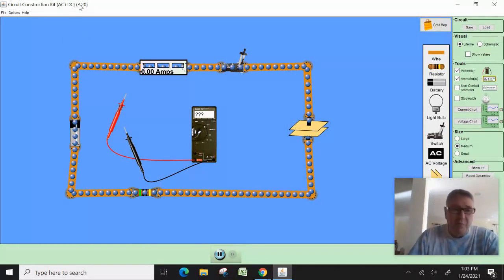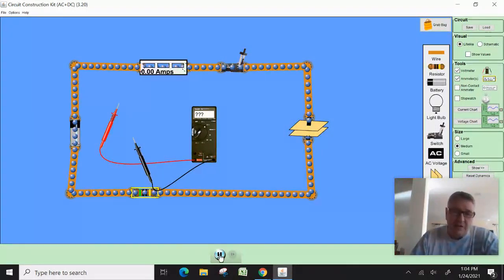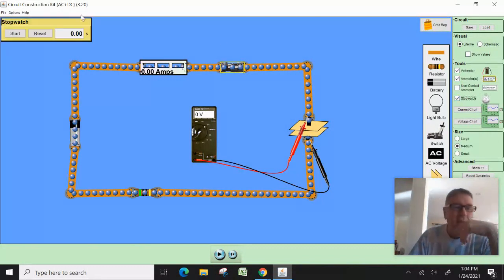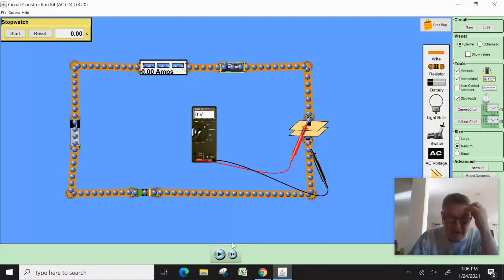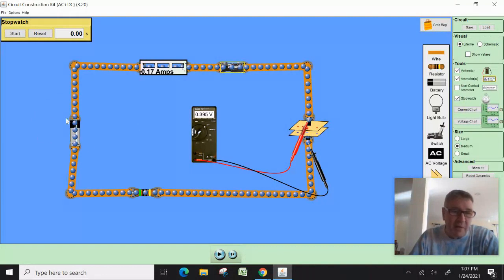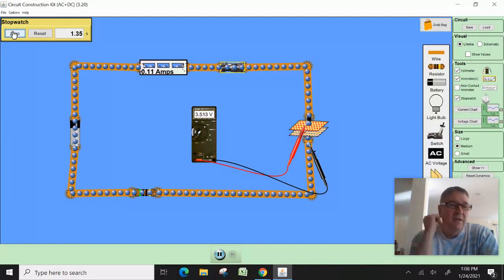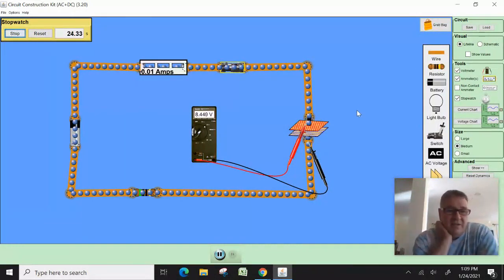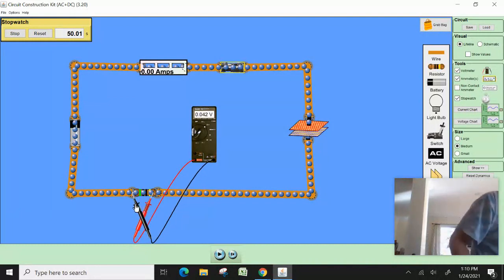RC Lab Circuit 1